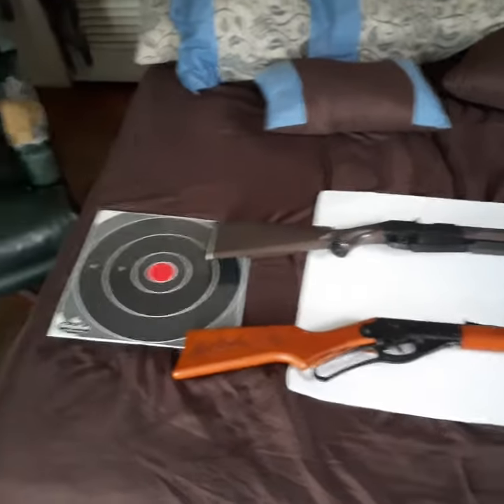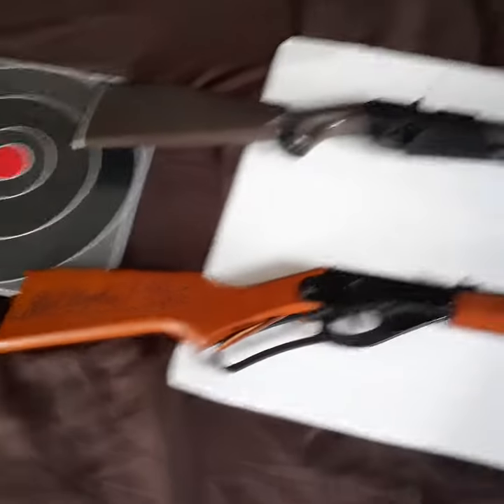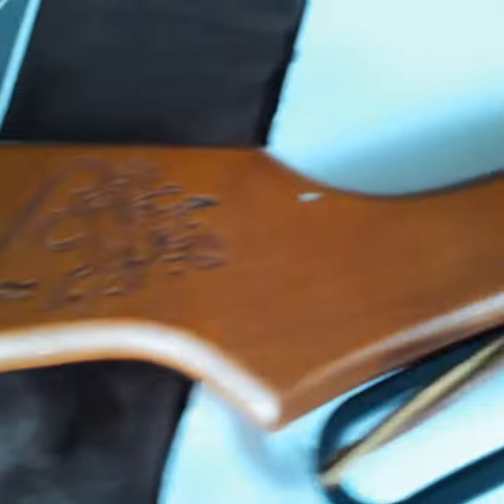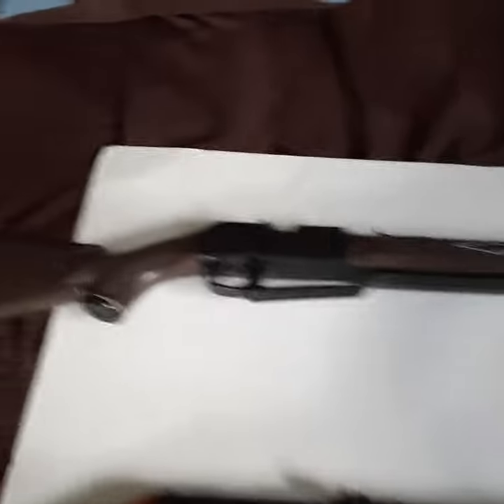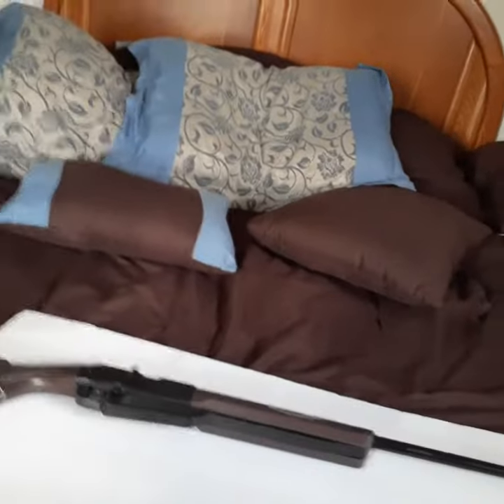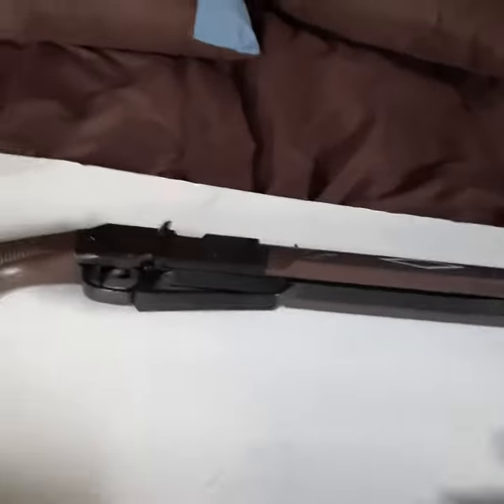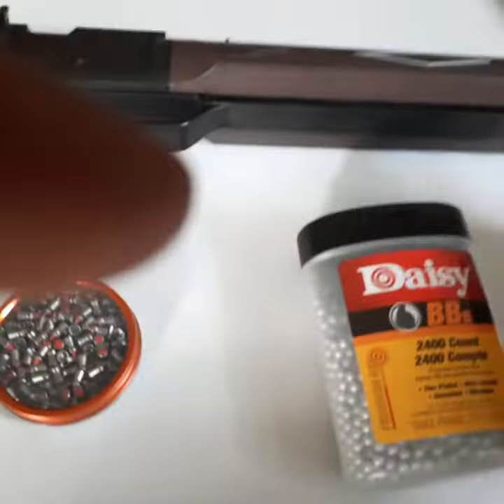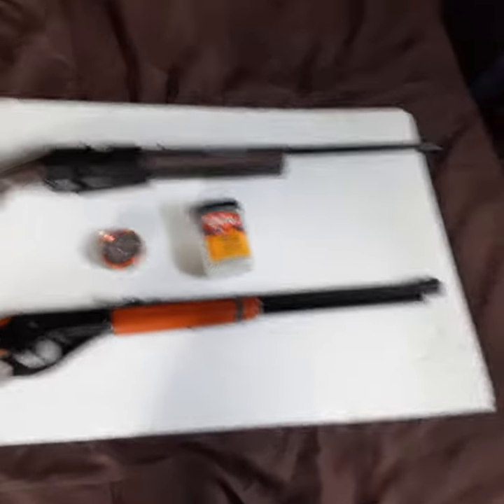Air gun fun : Pellets or BB ? Red Fire .177 by Gamo . Pellets